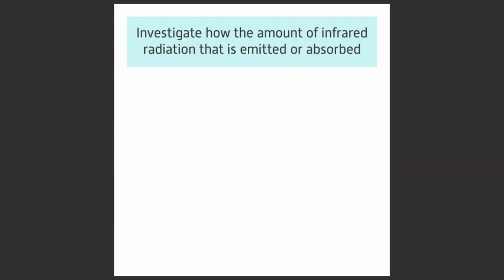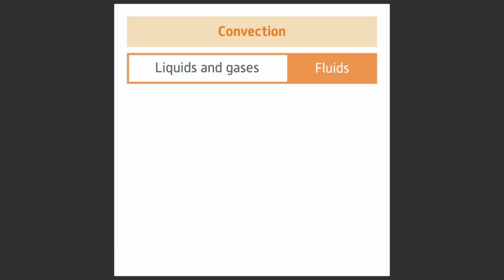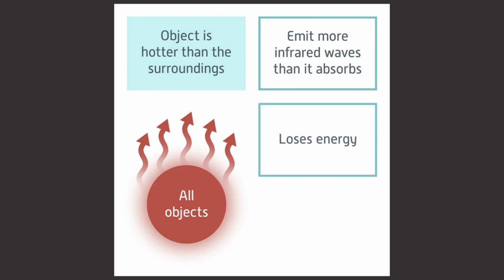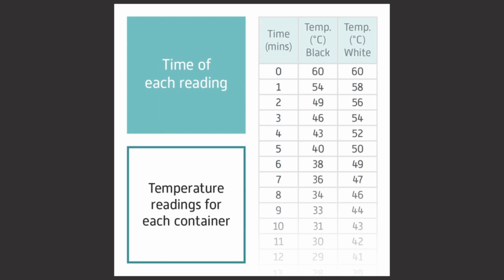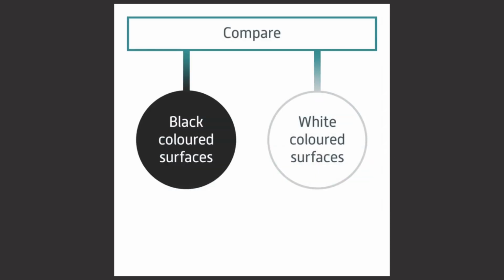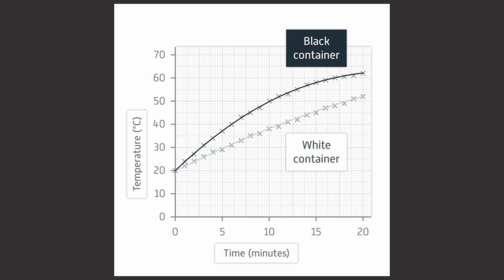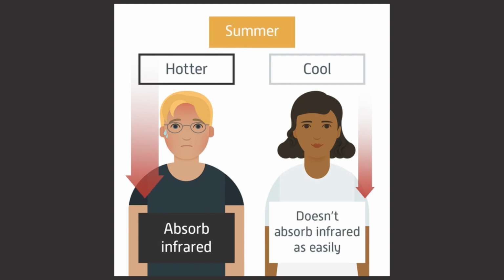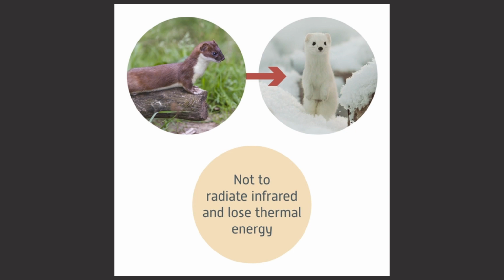PHYSICS: Amount of Infared Radiation Emitted or Absorbed by a Surface